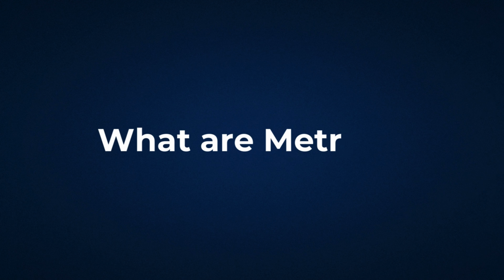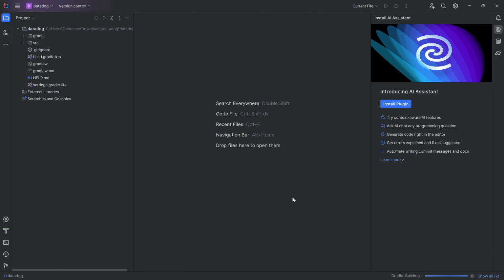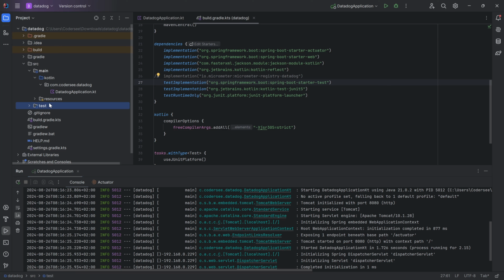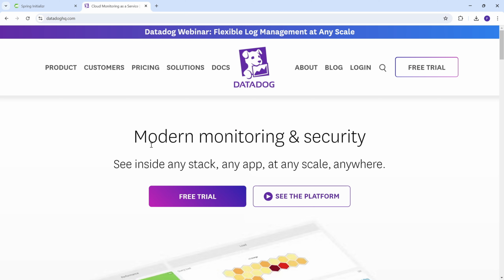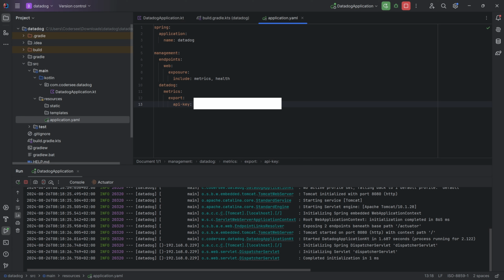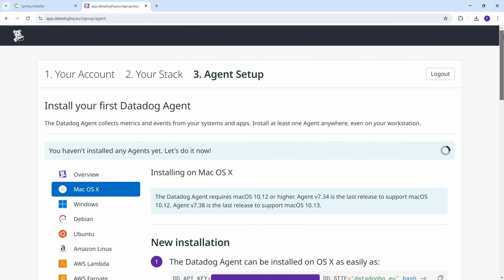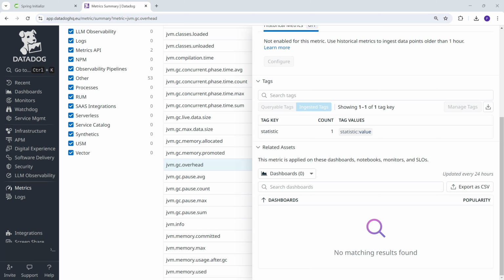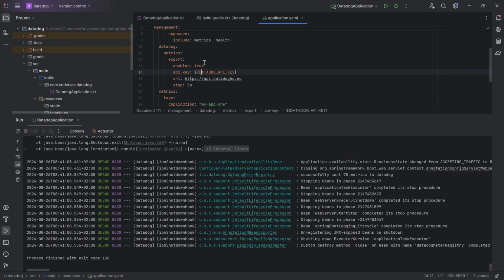Sending SPRING BOOT Metrics to DATADOG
In this, step-by-step guide I will show you how to create a Spring Boot application that will send metrics to Datadog.

=== WIN JETRBAINS LICENCE ===
1. write something about it, be creative!
2. Make a screenshot and write me a message (if you cannot write a message, please click the More button and Connect )
3. I will pick up the most interesting share by the 8th of September 2024

0:00 Intro & CONTEST
1:11 What is Datadog?
2:02 Metrics Explained
2:44 Create New Spring Boot Project
5:31 Datadog Imports
7:44 Test & Configure Actuator Endpoints
11:29 Create Datadog Account
13:33 Import API KEY
15:58 Project Configuration
18:25 Verify Datadog Dashboard
21:53 Custom Tags & Export Disable